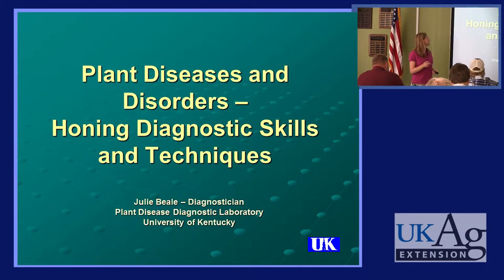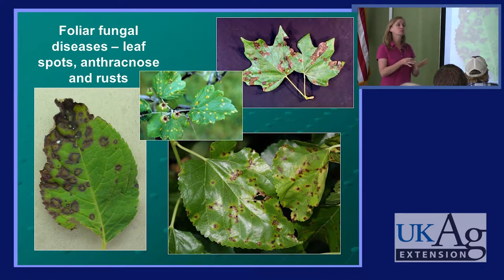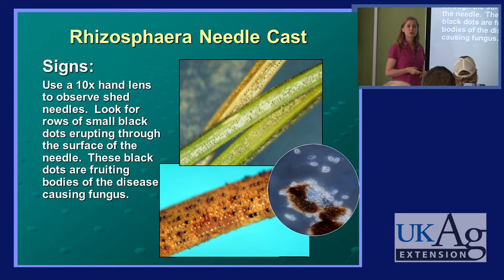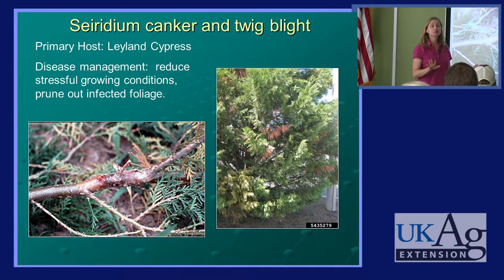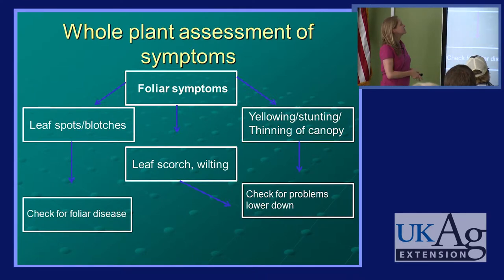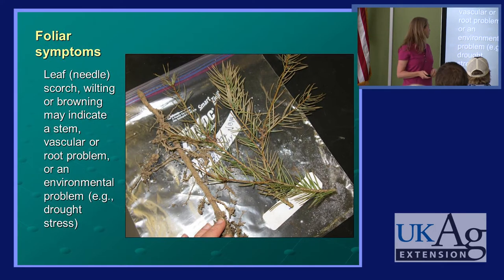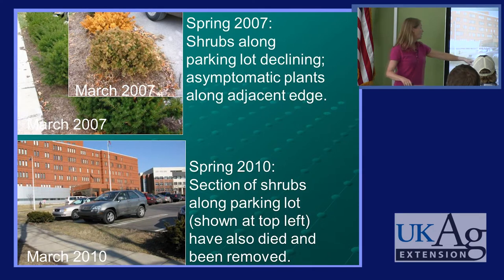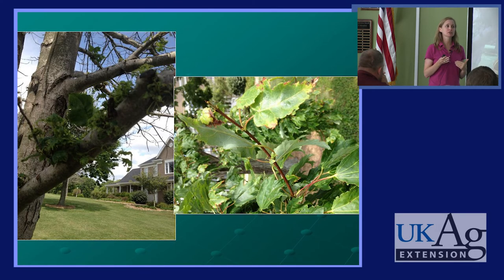Plant Diseases and Disorders - Julie Beale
Julie Beale, University of Kentucky Plant Disease Diagnostician, discusses plant disease identification at the 2014 Summer Nursery IPM Workshop.